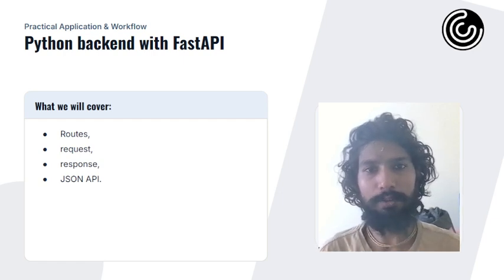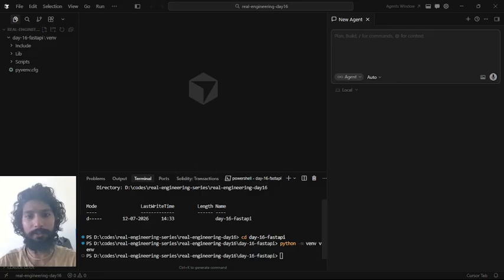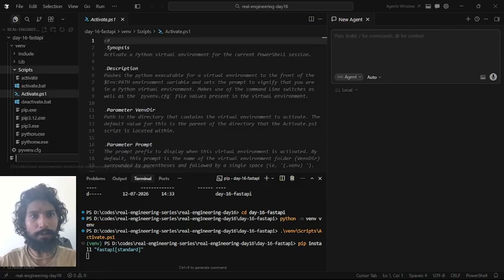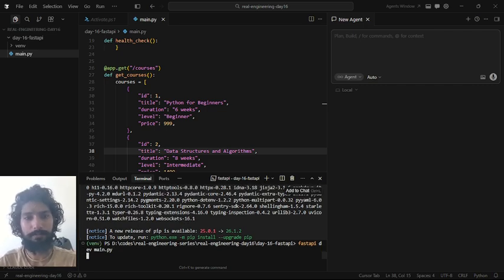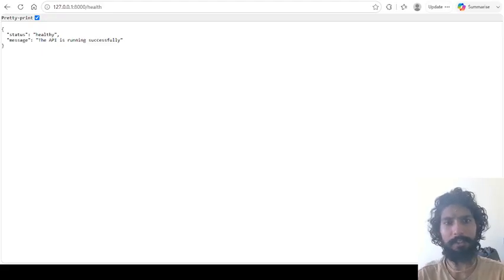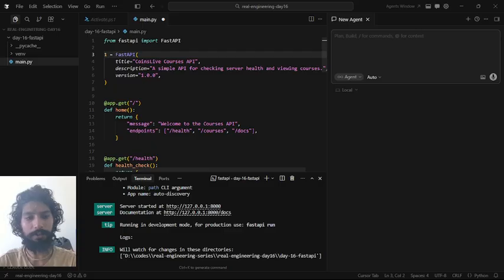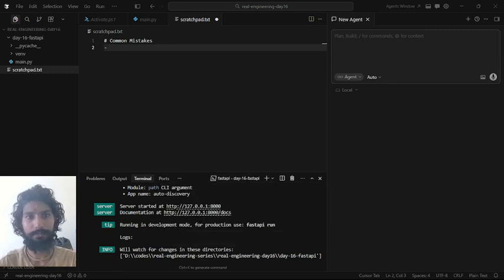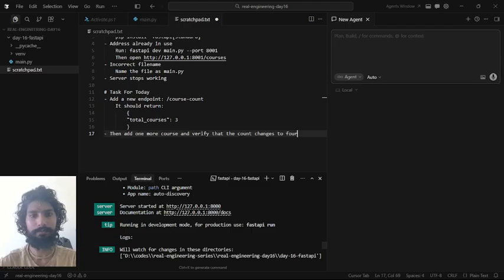Build Your First FastAPI Backend in 20 Minutes | Create /courses API | Python Backend Tutorial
In this video, you'll build your first backend API using FastAPI, one of the fastest and most beginner-friendly Python web frameworks.

Instead of learning backend theory, we'll build a real project by creating two API endpoints:

/health – Check if the server is running
/courses – Return course data as JSON

You'll also learn:

What API endpoints are
How routes work in FastAPI
How JSON responses are generated
How to run a FastAPI server
How to test APIs directly in your browser
How to use FastAPI's automatic Swagger documentation

This is Day 16 of the 30-Day Real Software Development Skills Series, where we're learning practical engineering skills used in real software companies.

⏱ Chapters:
00:00 Introduction
01:10 What is FastAPI?
03:05 Create your first project
06:20 Build the /health endpoint
09:45 Build the /courses endpoint
15:30 Run the FastAPI server
18:20 Test APIs in the browser
21:00 Swagger API documentation
24:30 Common beginner mistakes
27:30 Student challenge

If you're preparing for software engineering interviews or want to become a backend developer, this series is for you.

💬 Comment what backend topic you'd like to learn next.